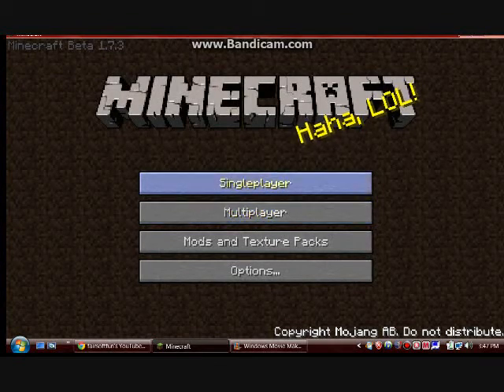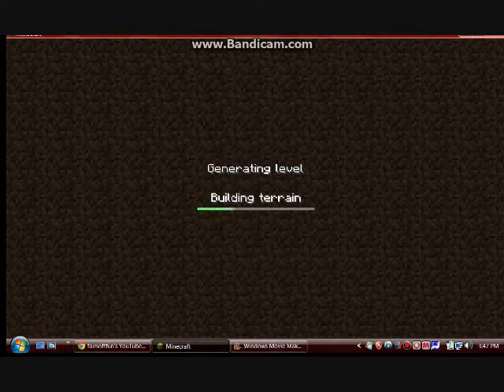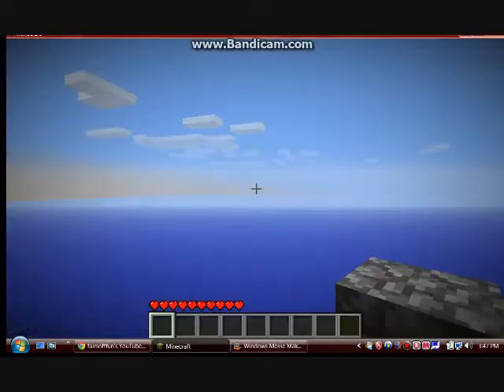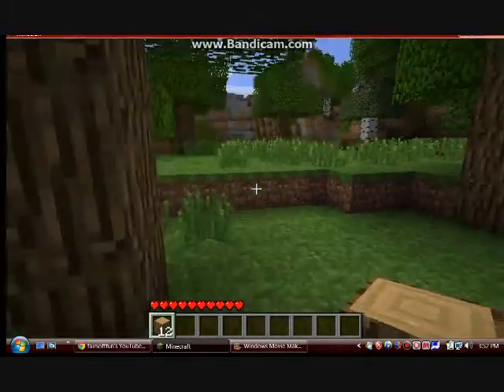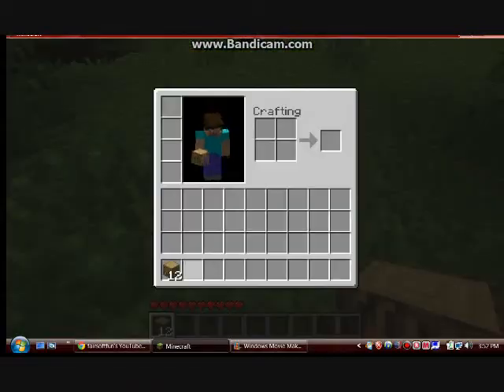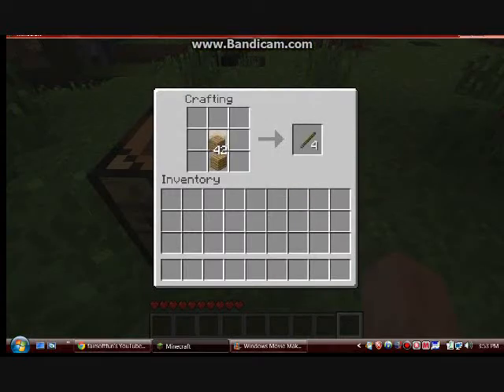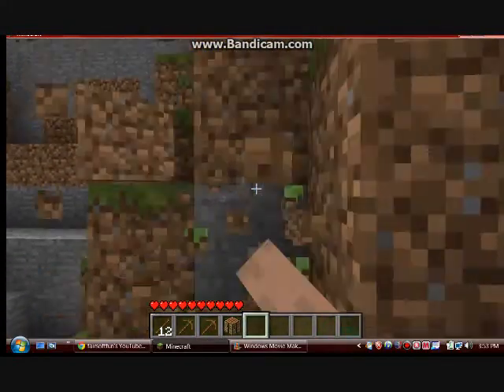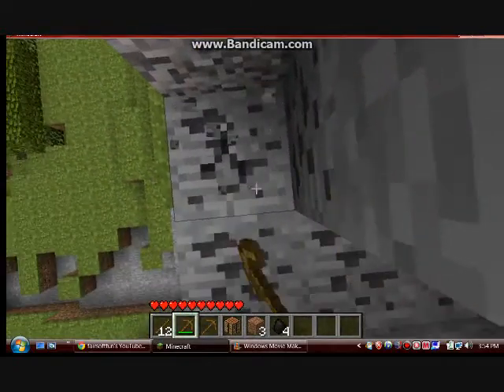How to Survive Your First Night In Minecraft